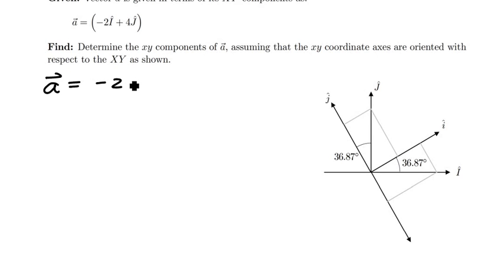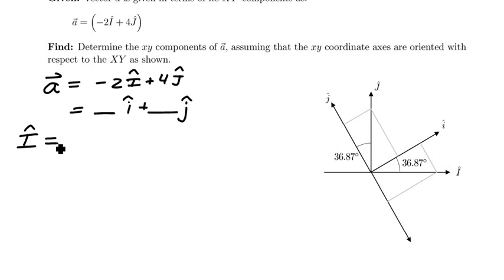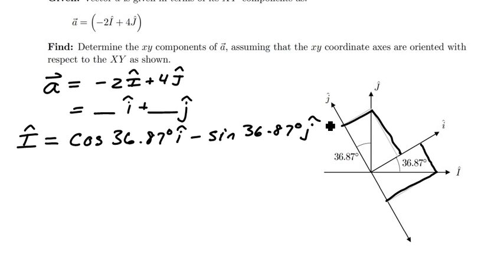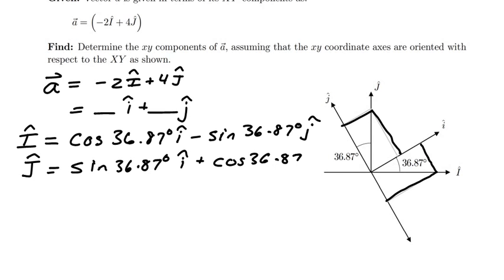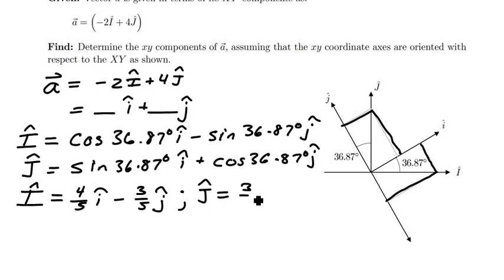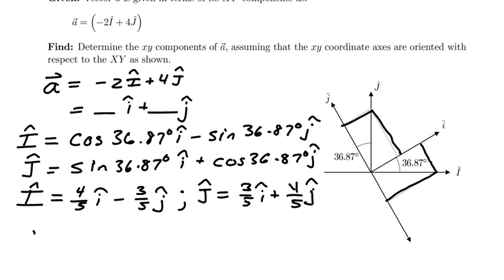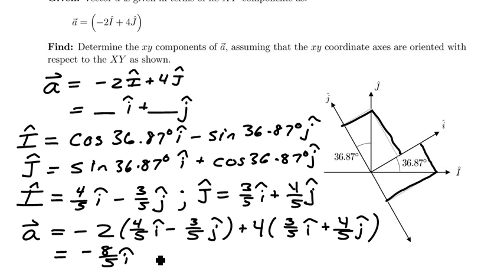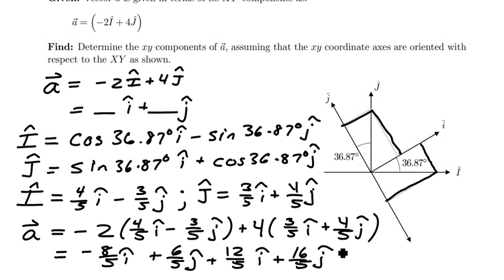Dynamics: A Lecturebook -- E0.A.2